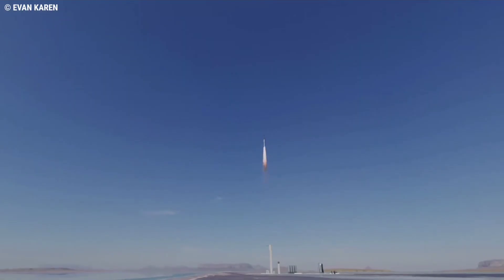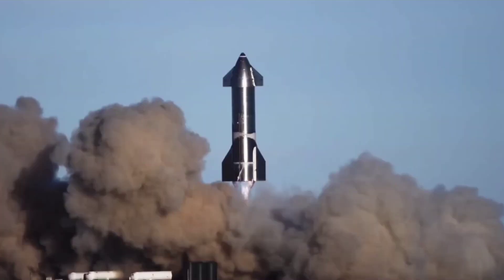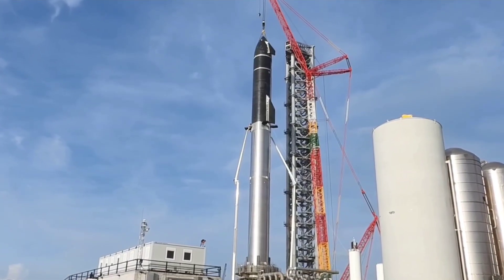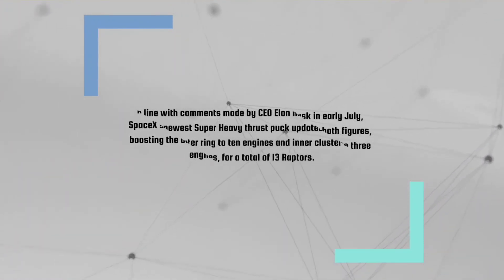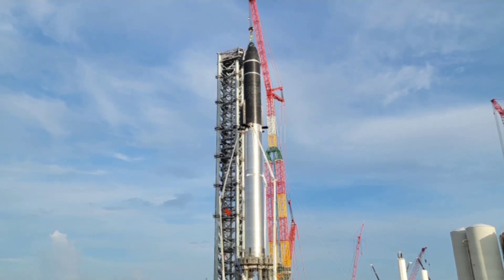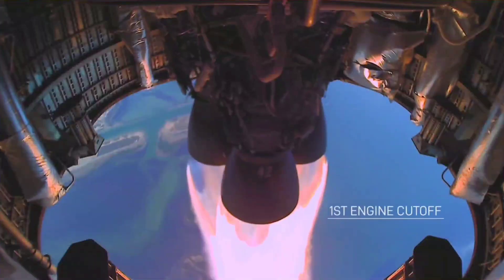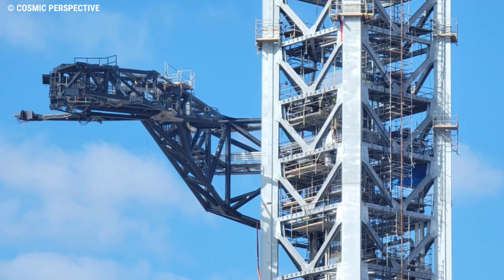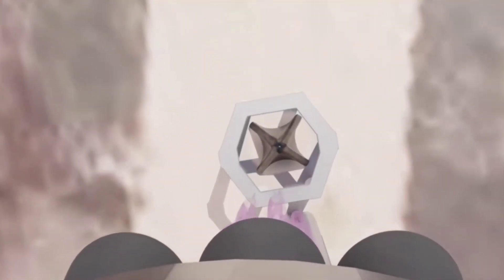Analysis Super Heavy BOOSTER 5 ! What Makes Booster 5 Different From Booster4!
Analysis Super Heavy BOOSTER5 ! What Makes Booster 5 Different From Booster4!

Spacex teams slowly prepare the first orbital class starship and super heavy booster.

For the next generation rockets, first full stack launch, the company has simultaneously begun assembling a second ship booster pair, the latest prototype of starship would be a great combination of ship 21 and booster 5.

SpaceX appears to have delivered hardware, that will eventually become part of the first 33-engine Super Heavy booster, to its South Texas Starbase factory.

Coming either from SpaceX’s Hawthorne, California headquarters and Falcon rocket factory or a smaller fabrication shop, colocated on the company’s McGregor, Texas development and testing campus.

The giant coin-like structure was spotted arriving at Starbase on Tuesday afternoon. Unlike Falcon boosters, the latest variant of which relies, on a structure known as an octaweb that’s bolted together, from dozens of structural elements, SpaceX has moved towards more monolithic ‘thrust pucks’ for Starship and Super Heavy.

Credited -
SpaceX

Cosmic perspective

Nic Anusuni ( NASASpaceflight ).

Starship’s central ‘thrust puck’ is just two or so meters in diameter, and designed to support the ship’s three gimballing Raptor Center engines.

Super Heavy’s puck’ is actually more like a giant steel coin, than Starship’s almost conical thrust structure, measuring some 5-6 meters, 16 to 20 ft across, but no more than a few inches (~10 cm) thick. It’s also designed to support a good deal more than three Raptors.

That’s where Tuesday’s deliver becomes significant. Unlike older booster thrust pucks, one of which was actually delivered to Starbase likely for Super Heavy B5, or B6 just last week, this newer puck features a few design changes.

Most importantly, it bumps the number of Raptor Center engine hardpoints to 13. Slightly earlier instances – including the puck currently packed with Raptors on Super Heavy Booster 4, have an outer circle of eight Raptors and a ninth engine at the very center.

According to Musk, though, SpaceX might not have to wait long to find out just how viable a recovery method ‘Mechazilla’ really is and will “hopefully” attempt to catch Super Heavy Booster 5, after Starship’s second orbital launch attempt.